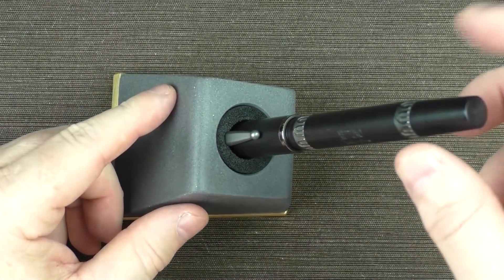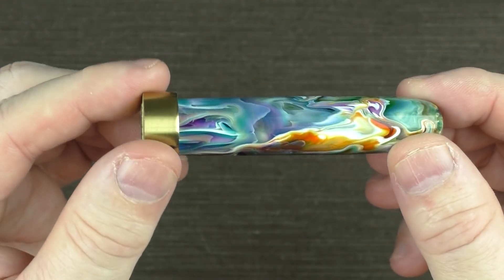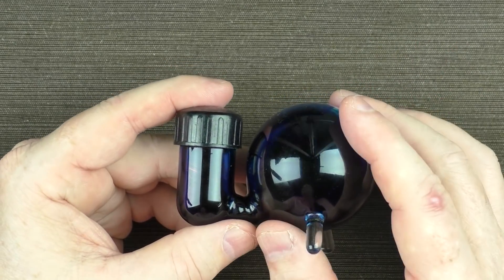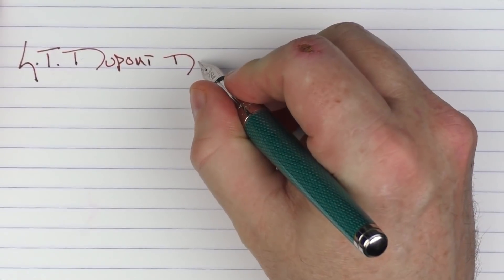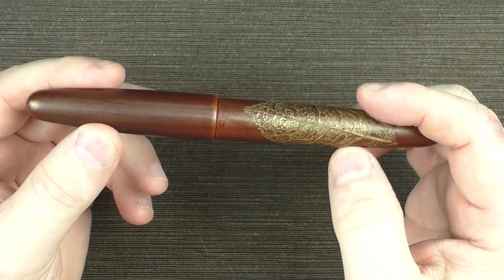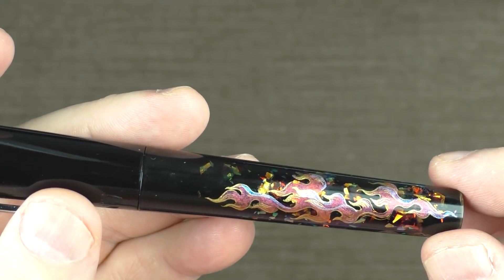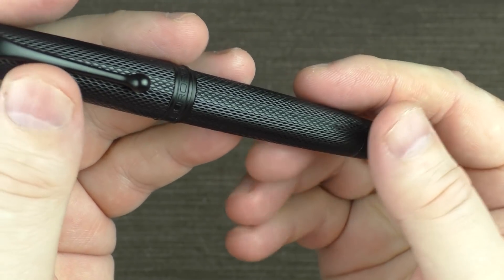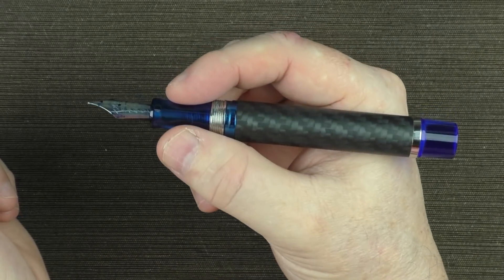Figboot's Favorite Things 2020